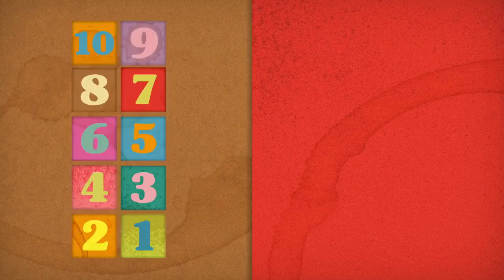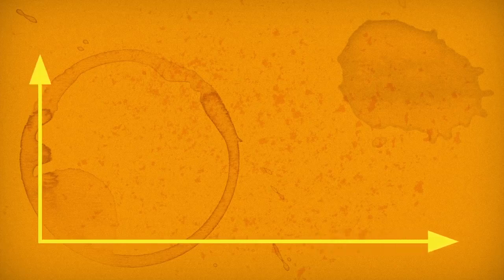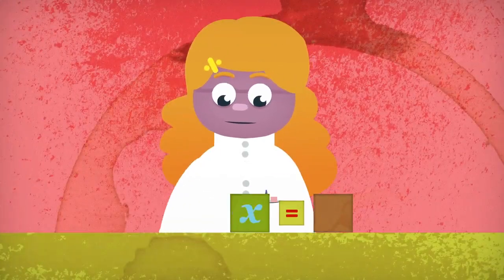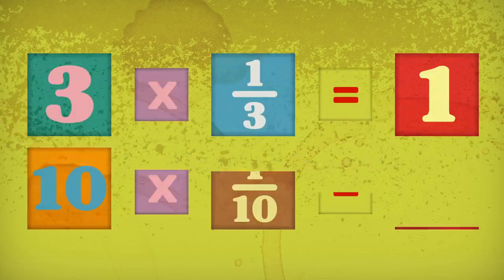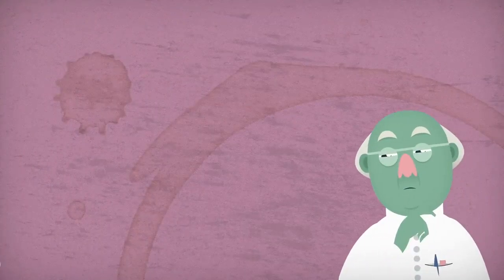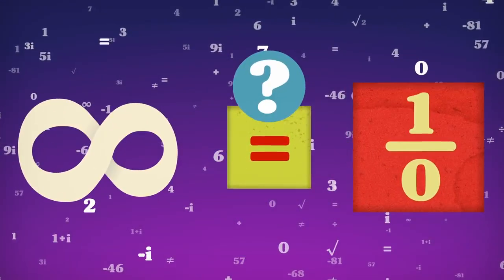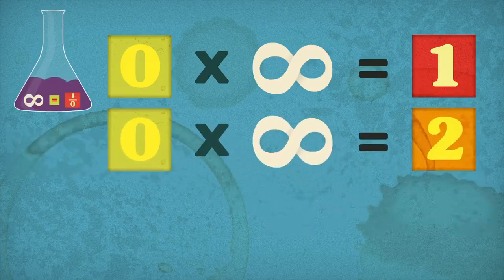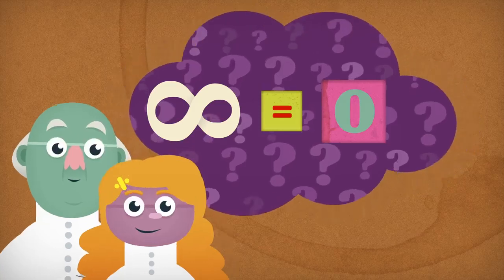Why can't you divide by zero TED Ed